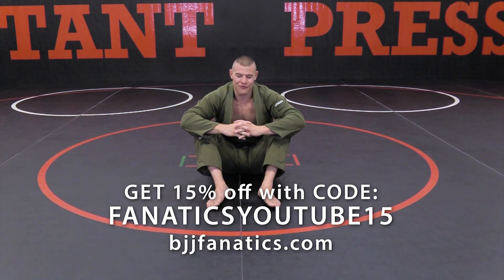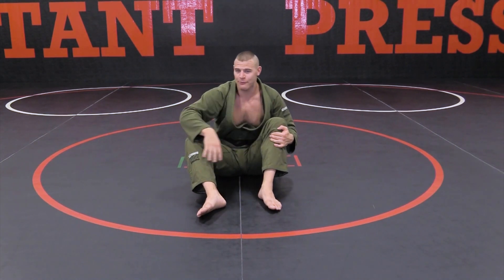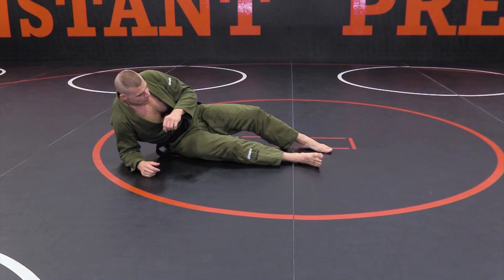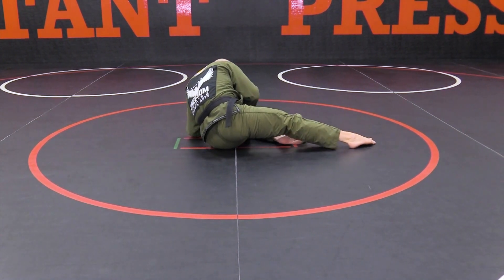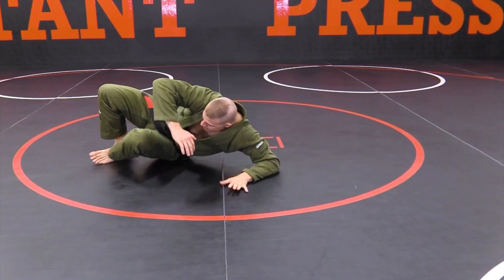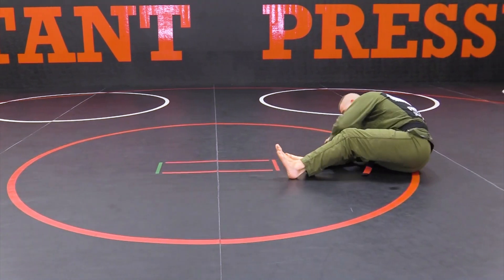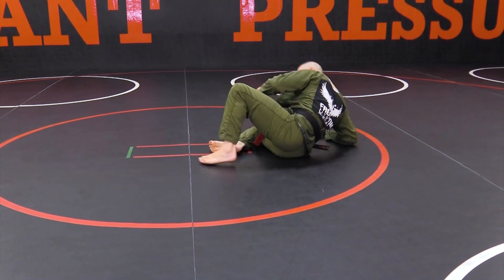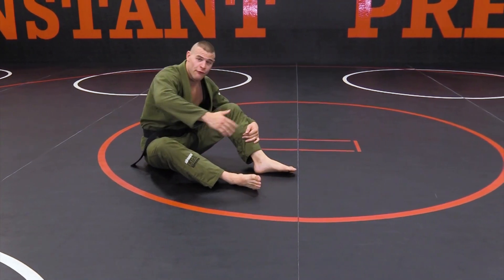Elbow Slide by Craig Funk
ELBOW SLIDE

This BJJ Techniques video teaches how to do the Elbow Slide technique.

Craig Funk is a renowned BJJ black belt and catch wrestling expert.  This is an excerpt from BEGINNER BEGINNER BJJ available from BJJFanatics.com.